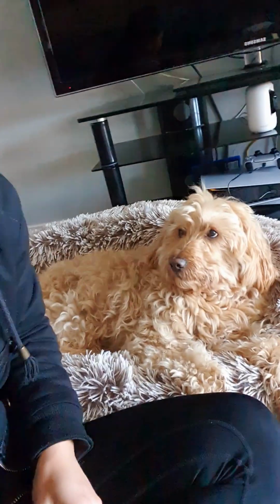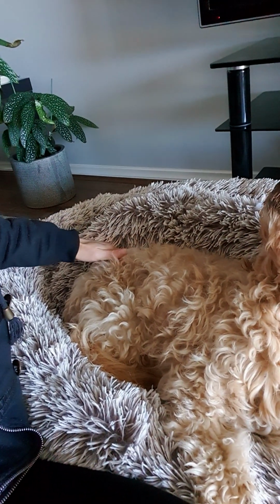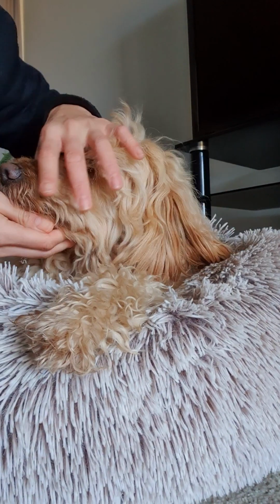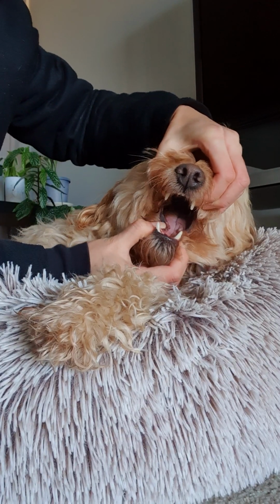CSAVA002 - observation assignment - demonstration of CM diagnosis